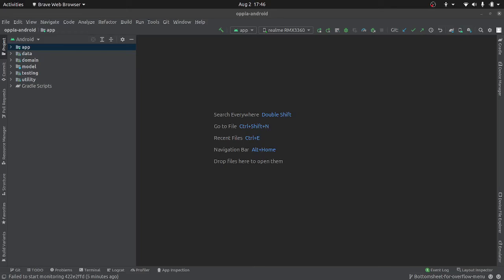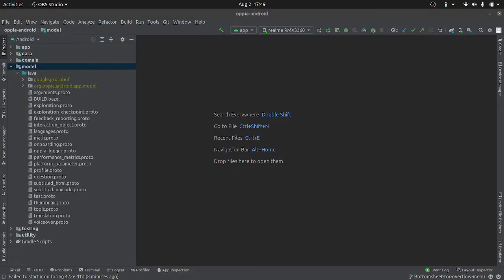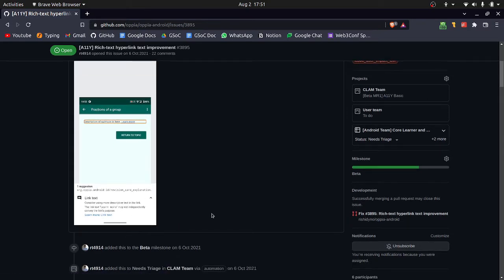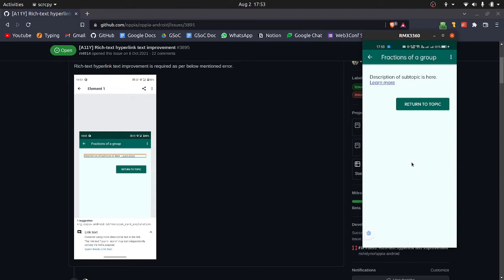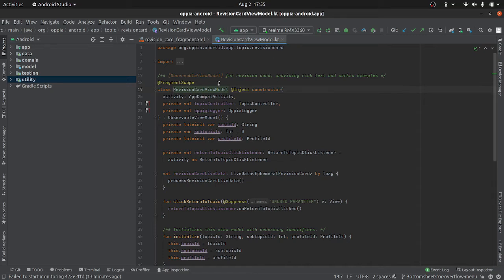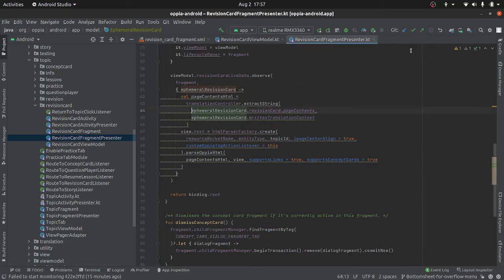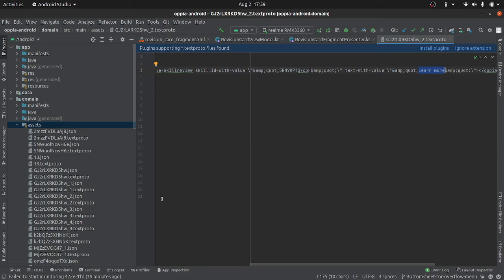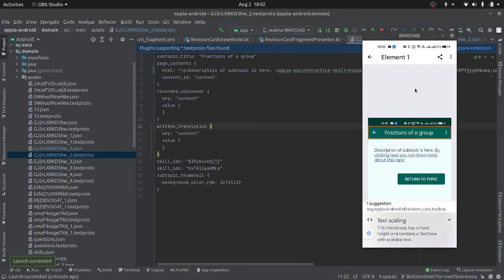Overview of the technical design of Oppia's Android App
In this video, Oppia contributor Vraj Desai presents an overview of the Android Oppia app, covering each of the modules in the codebase: app, data, domain, model, testing, and utility.

The video also includes a detailed explanation of how to solve issues, along with an example.